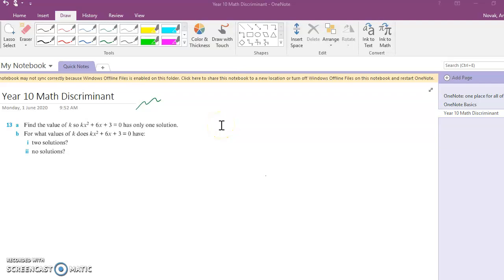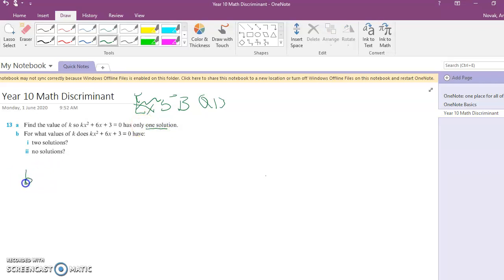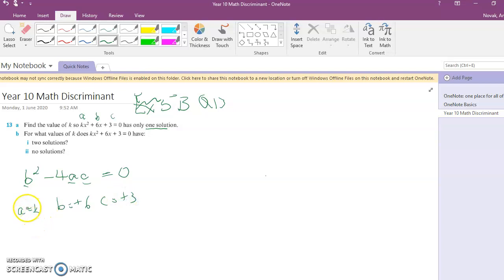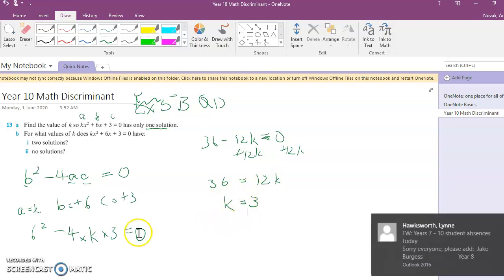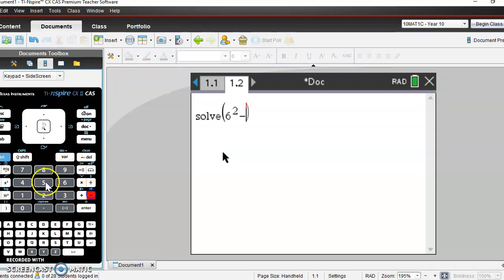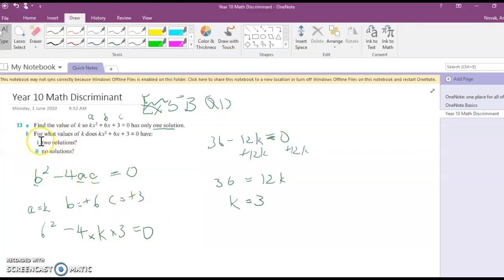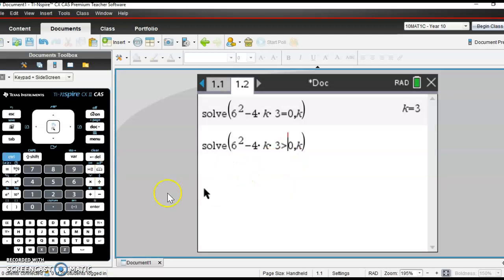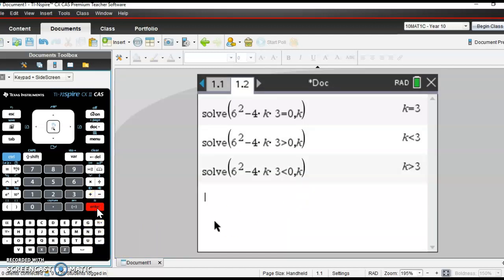Ex5B q13 Discriminant